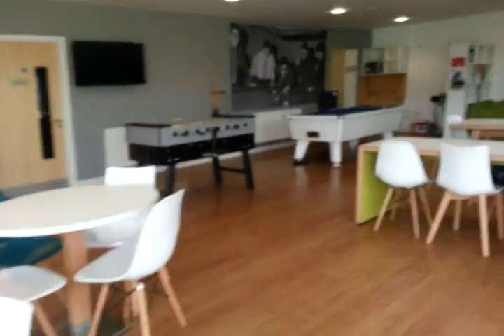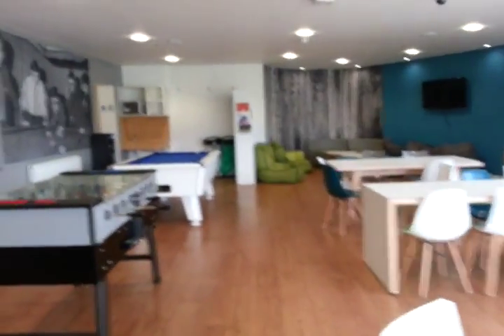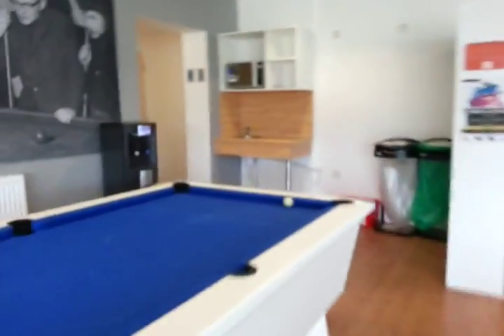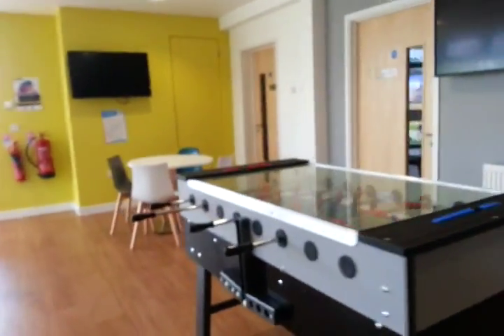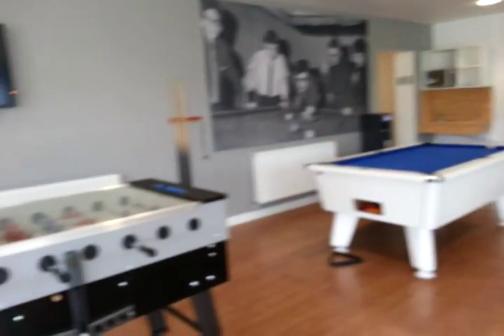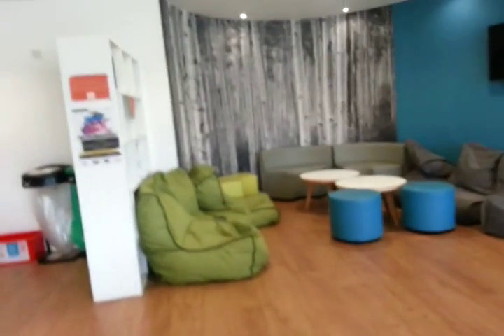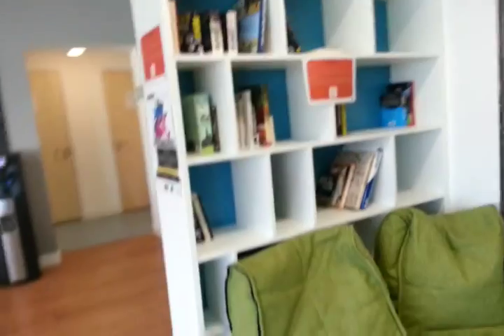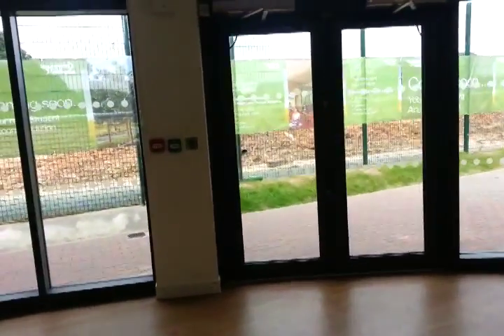Telford Common Room - 2014